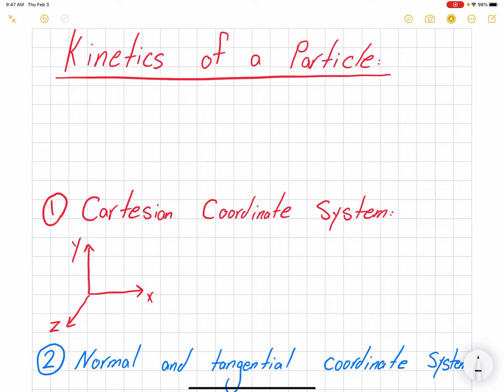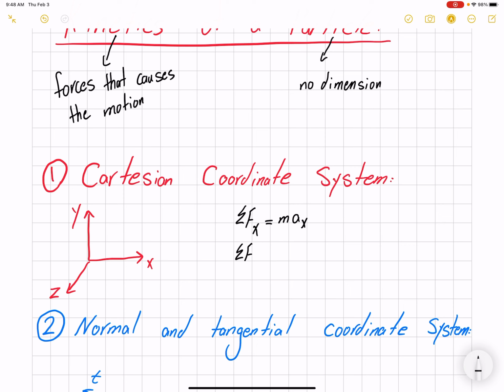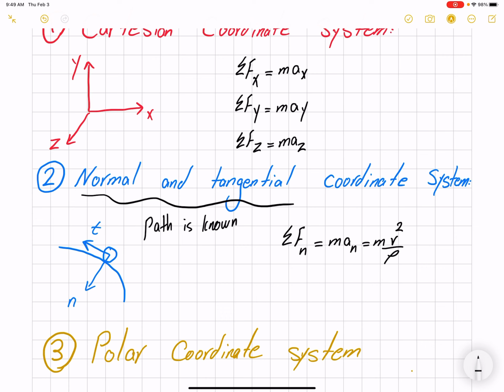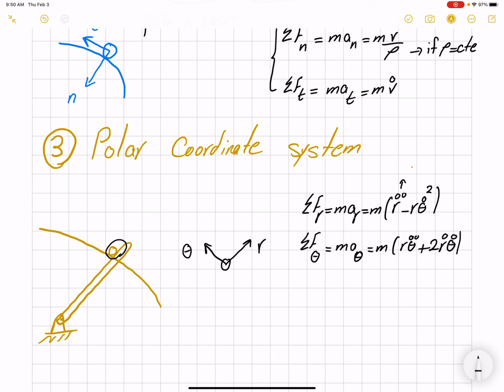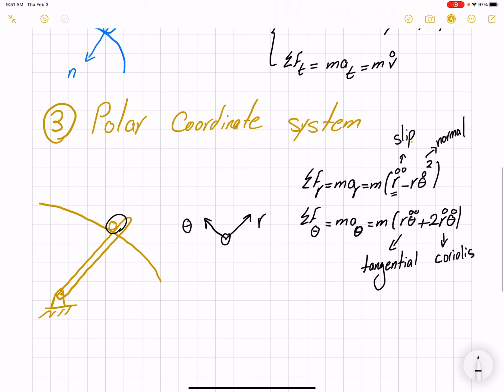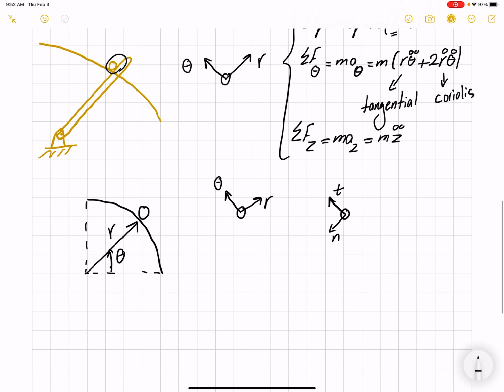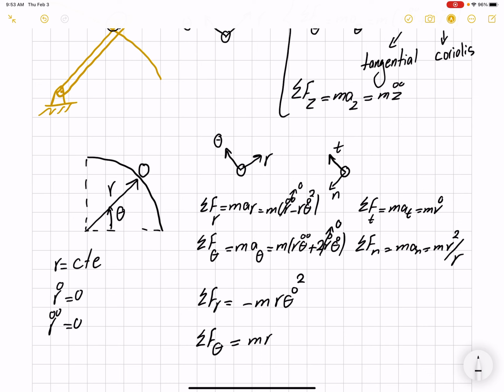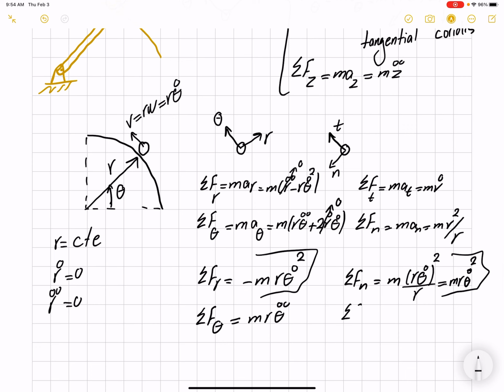Kinetics of a particle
Kinetics deals with motion of a body and the forces causing the motion.

Kinetics problem can be solved using different coordinate systems:

1. Cartesian Coordinate System
2. Tangential and Normal Coordinate system
3. Polar Coordinate System
4. Cylinderical Coordinate System